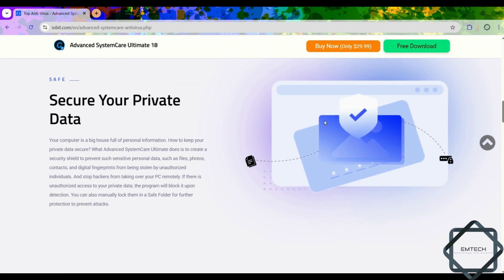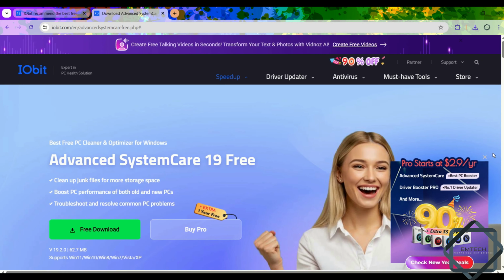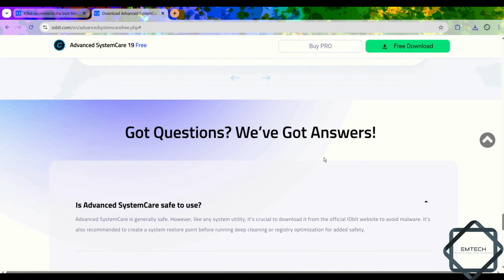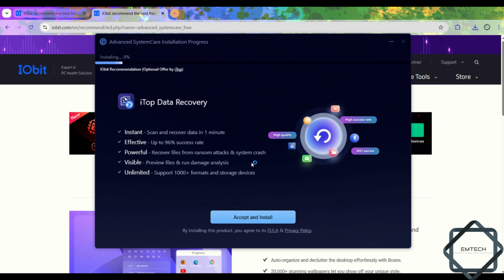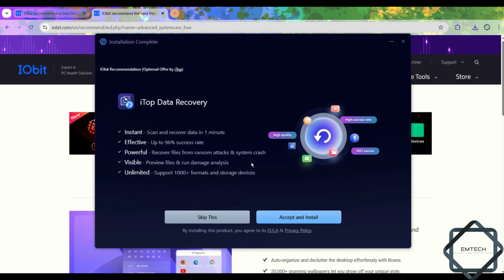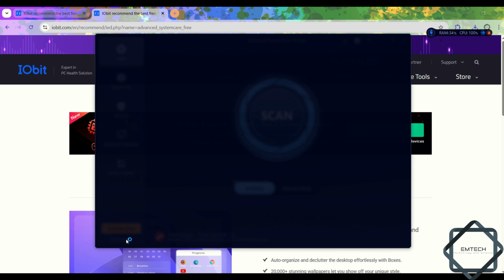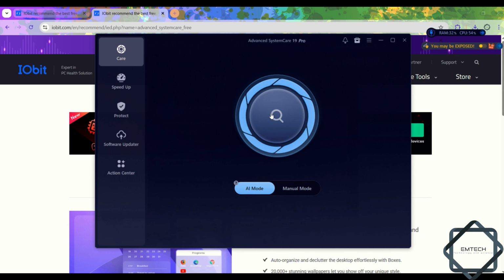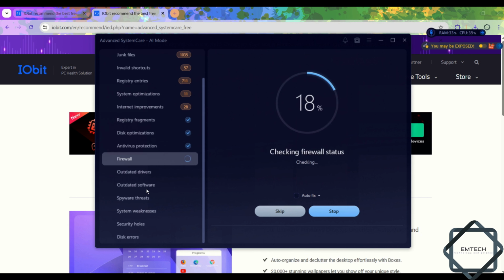Advanced SystemCare PRO 19 | Complete PC Optimisation & Performance Boost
Advanced SystemCare PRO 19, a powerful all-in-one PC optimisation tool for Windows.

Advanced SystemCare PRO uses artificial intelligence to analyse your system, detect slowdowns, and apply effective optimisations with just one click. It performs deep cleaning to remove junk files and registry errors, protects your privacy by deleting browsing history and blocking spyware, and boosts performance by managing startup items and system resources. This software can increase PC speed by up to 200% and improve internet browsing by up to 300%, making it ideal for both beginners and advanced users.

Features:

✅ AI-Powered Scanning: Detects and fixes issues automatically, providing a personalised optimisation plan based on your usage and system performance.

✅ Deep PC Cleaning: Removes unnecessary files, logs, and registry entries, including leftover data from third-party tools and browsers.

✅ Secure Privacy: Deletes browsing traces and blocks spyware, disguising digital fingerprints to keep online activities private.

✅ 300% Faster Internet Surfing: Enhances browser settings for dramatically faster online browsing.

✅ 200% Faster PC: Optimises startup items and system resources to accelerate overall performance.

✅ Real-time Tuneup: Continuously monitors PC performance and frees up RAM and disk space automatically.

✅ Software Health: Keeps essential software up to date, reducing the risk of security vulnerabilities.

✅ Firewall Protection: Ensures Windows firewall is active and functioning correctly.

✅ Large File Cleaner: Identifies and removes large, unnecessary files to quickly free up storage.

✅ Anti-tracking: Cleans data that could be used to track your online behaviour.

✅ Real-time Protection Against Virus Infection: Works continuously in the background to prevent malware and other threats.

✅ 1-Click to Keep All Software Up-to-date: Simplifies updating installed programs automatically.

✅ Auto Care for PC as Scheduled: Schedule automatic maintenance tasks to keep your PC optimised consistently.

📢 *Note:* These offers are time-limited and may expire. No unofficial or pirated licenses are provided in this video.